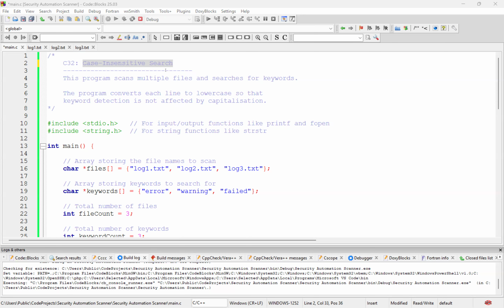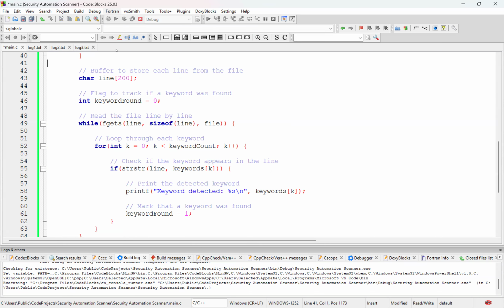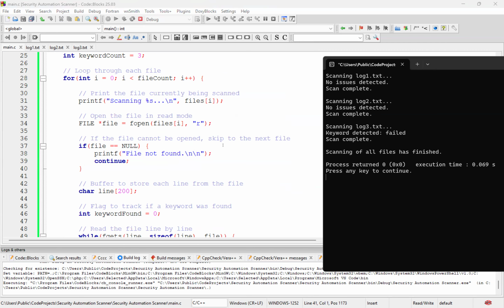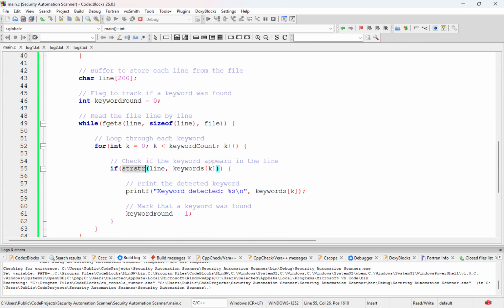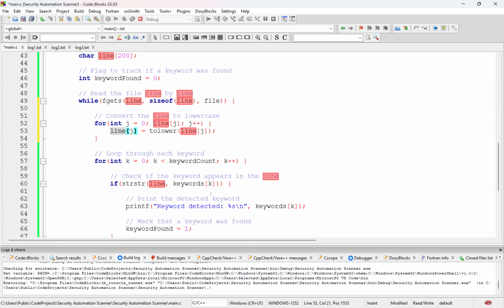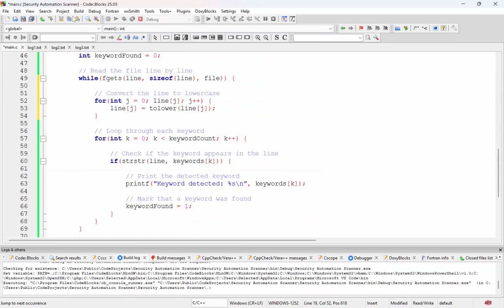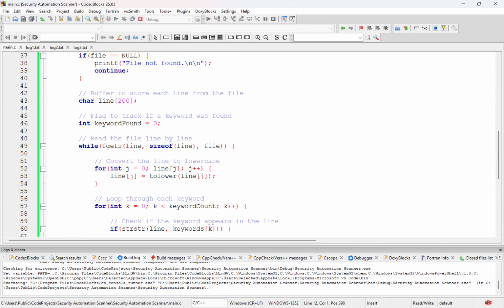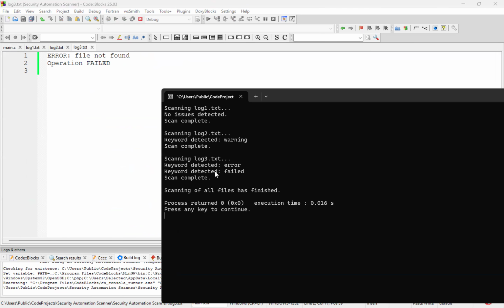C 31: Case-Insensitive Search (Fixing strstr Case Sensitivity)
Learn how to make keyword searches case-insensitive in C.
This example builds on scanning files and shows how to convert text to lowercase so functions like strstr() detect words regardless of capitalisation.